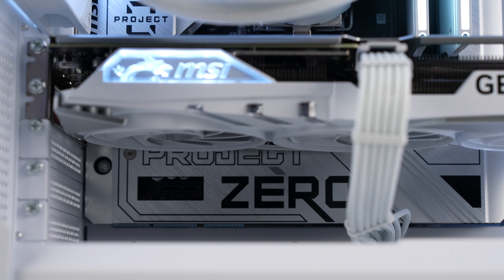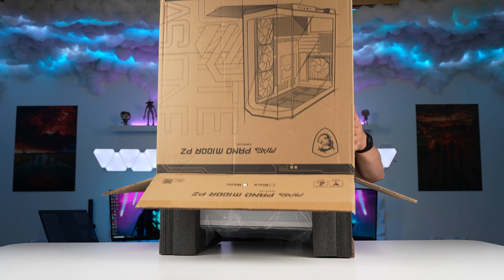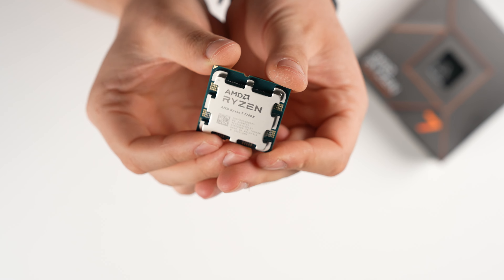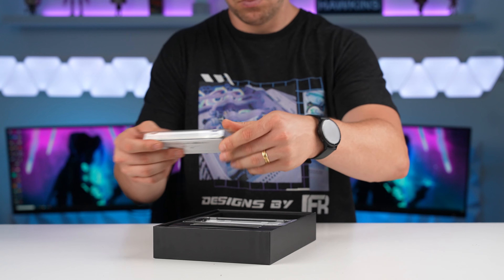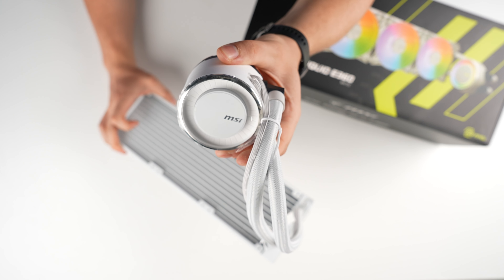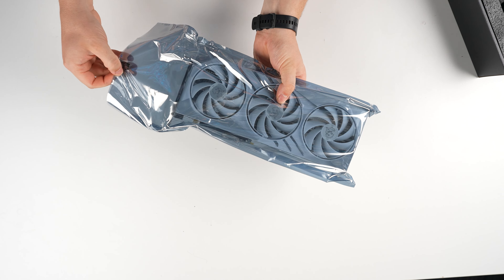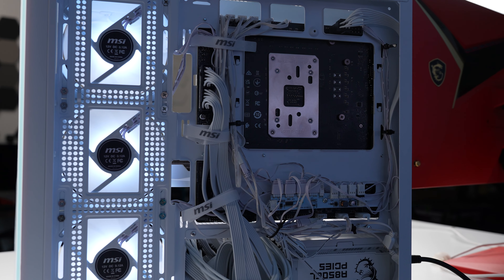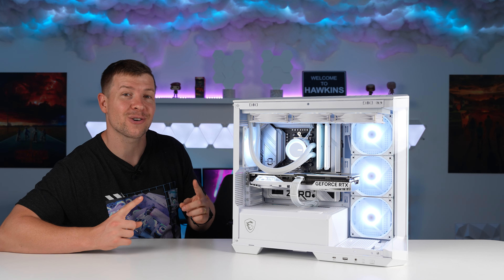Invisible Cables, Maximum Power - MSI Project Zero, RTX 4070 + 7700x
Today MSI releases their new case the MAG Pano M100R PZ. Pair this with the MSI B650M Project Zero Motherboard and that gives you an all white pc build with invisible cables, you will see no motherboard cables at the front of the build because all connections are located on the rear of the motherboard. I hope you all enjoy this gaming PC.

MSI MAG PANO M100R PZ CASE

B650M PROJECT ZERO MOTHERBOARD

MAG CORELIQUID E360 CPU COOLER

MAG A850GL PCIE5 PSU

GAMING X SLIM WHITE RTX 4070 GPU

SPATIUM M450 NVME

DOMINATOR TITANIUM RAM

RYZEN 7 7700X CPU